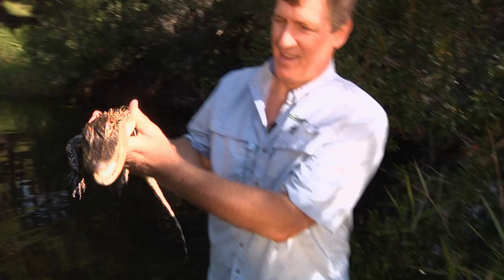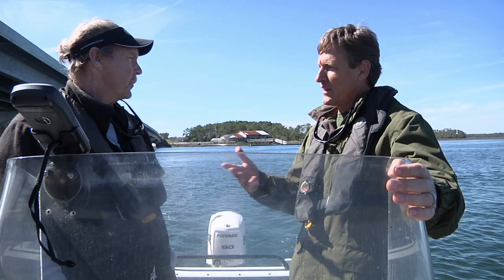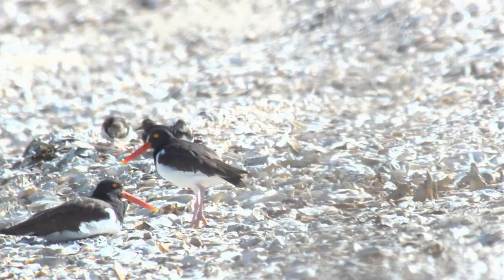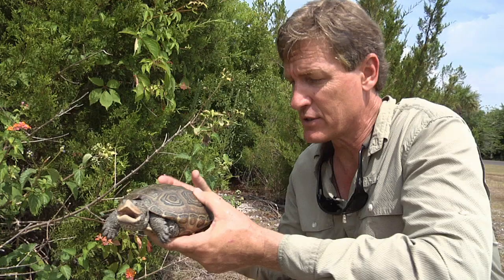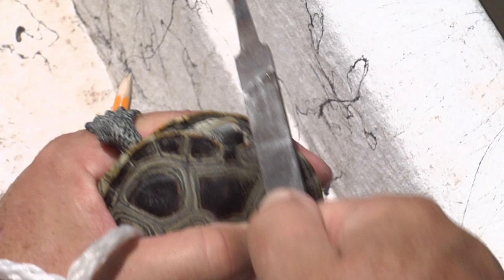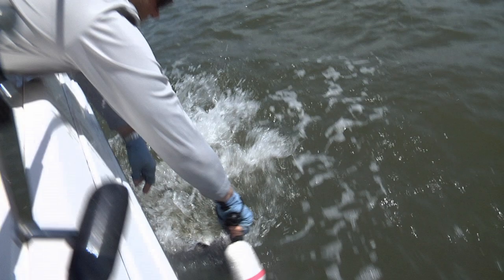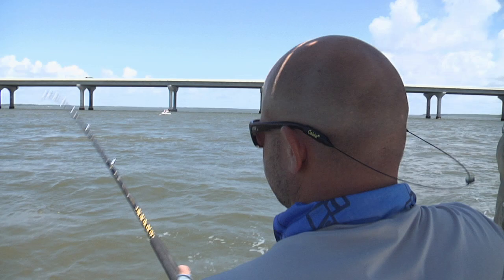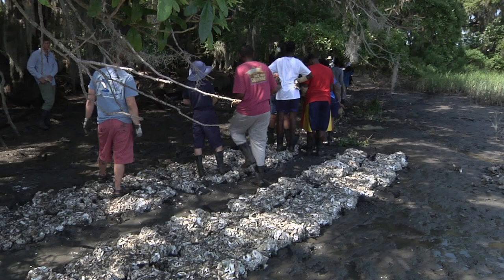Season 1, Episode 12 – ‘Port Royal Sound’ | Full Episode | Coastal Kingdom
Port Royal Sound is a marriage of ocean and land, a relationship created by a combination of rising sea levels, extremely high tides, and unique geology. This ecosystem was created when rising sea levels submerged valleys along the coast. The result is Port Royal Sound - a marine habitat that extends inland for over 20 miles.
0:00 Introduction
01:58 Oystercatchers with Dr. Al Segars (SCDNR)
03:00 Dolphins
04:07 Oystercatchers
08:20 Diamondback terrapins
15:00 Cobia with Captain Chris Mattson
16:30 Cobia capture
20:30 Big female cobia
24:32 Whale Branch Middle School oyster rake
25:57 Credits